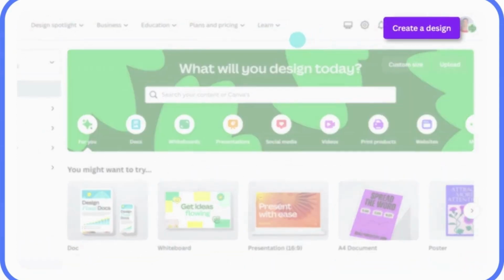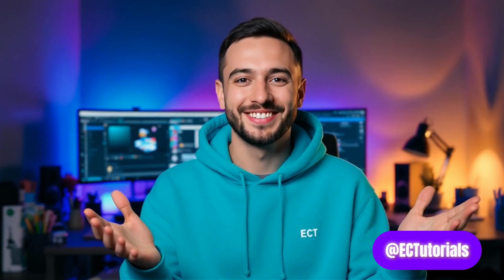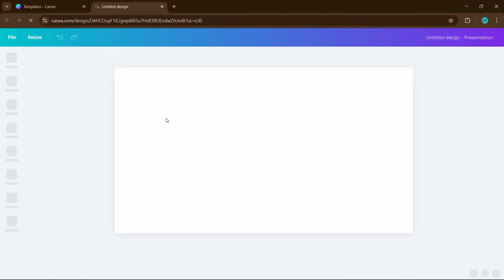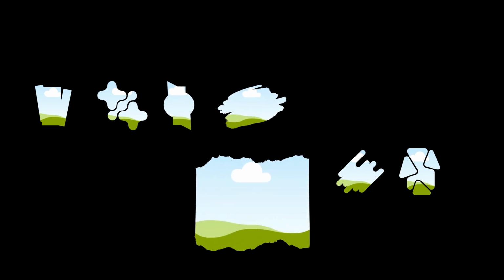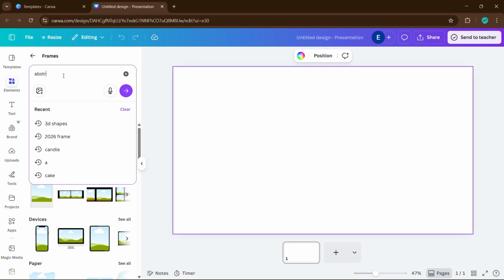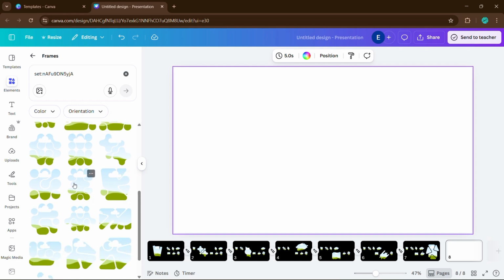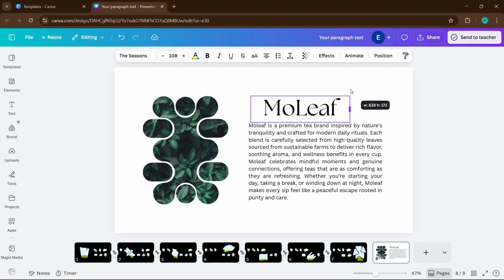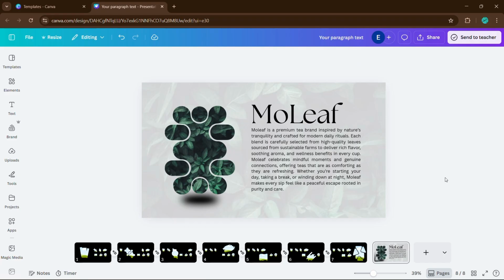Canva Tutorial for Beginners | Different Kinds of Frames | Abstract Frames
Want to make your Canva designs look more modern and creative? 🎨 In this beginner friendly tutorial, you’ll learn how to properly use abstract frames and discover hidden frame collections to instantly upgrade your layouts. ✨

What you’ll learn:
✨ How to search for abstract frames inside Canva
✨ How to use the three dots and View Collection feature
✨ How to find matching frame variants for consistent designs
✨ How to insert and adjust images inside abstract frames
✨ How to make your layouts look more professional and aesthetic

Perfect for beginners who want cleaner, more polished Canva designs fast. 🚀